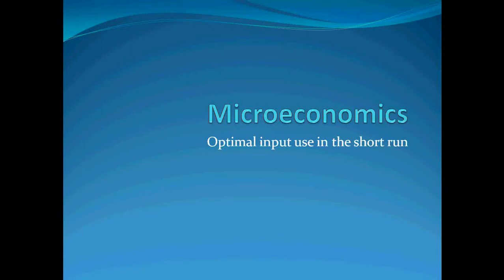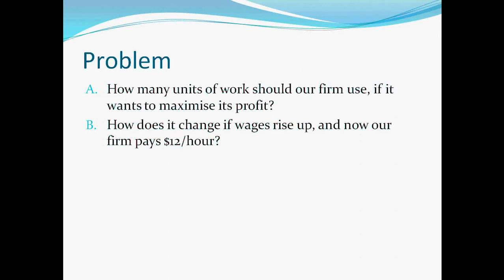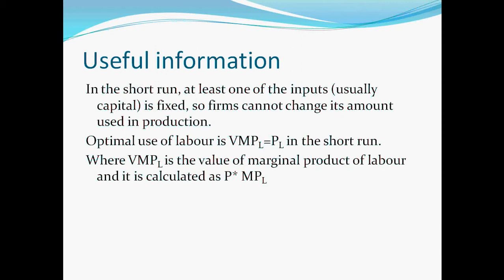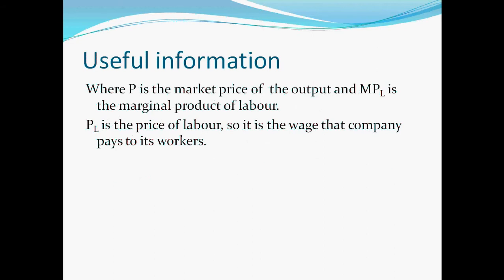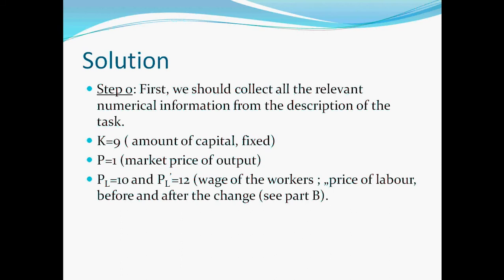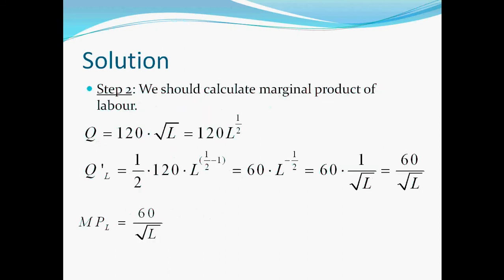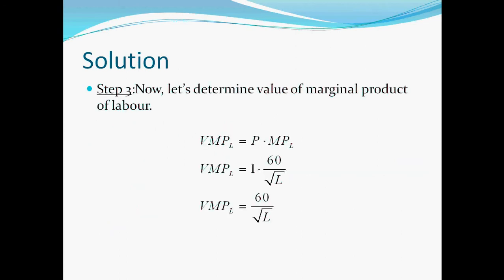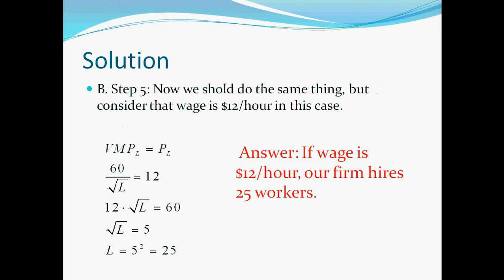Microeconomics Optimal input use in the short run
You can buy this material for $1 as a ppt

This material shows how to so solve a simple problem in connection with the optimal input use of a firm in the long run. It solves an algebraic problem step by step.